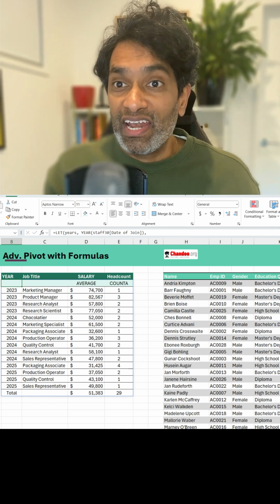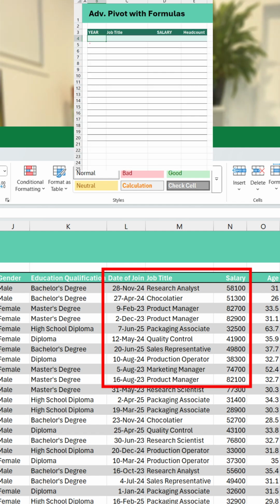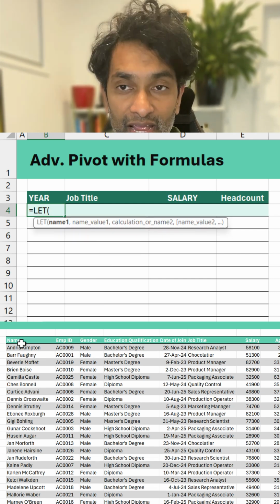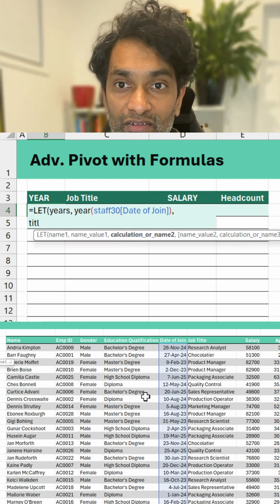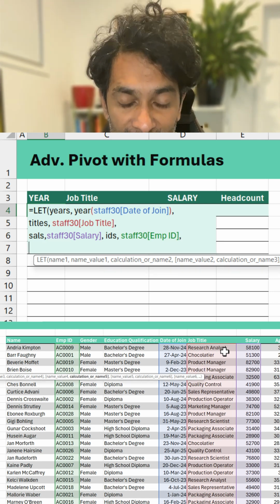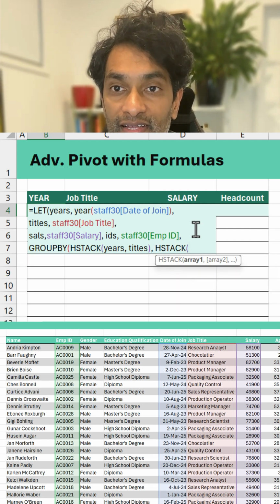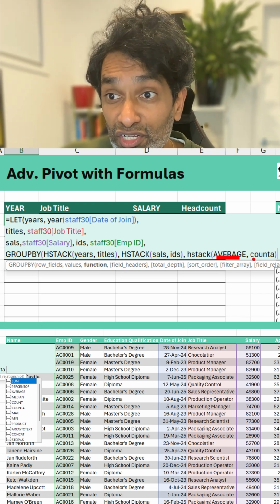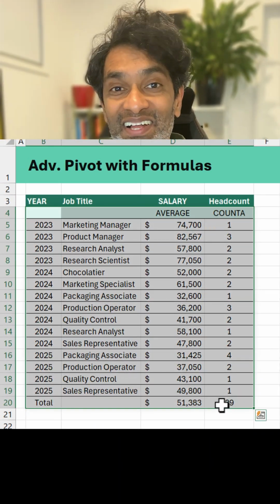Advanced Pivot with GROUPBY Excel Function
You've heard about GROUPBY, but do you know this advanced trick?